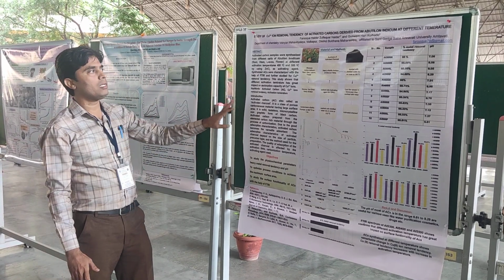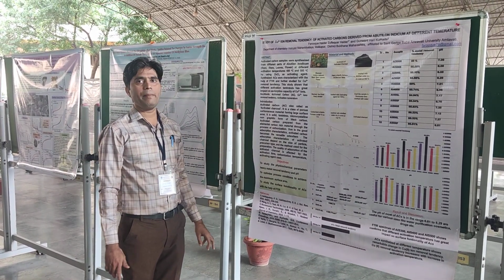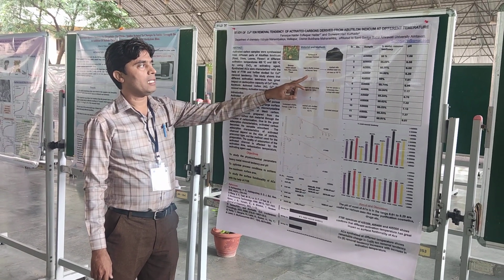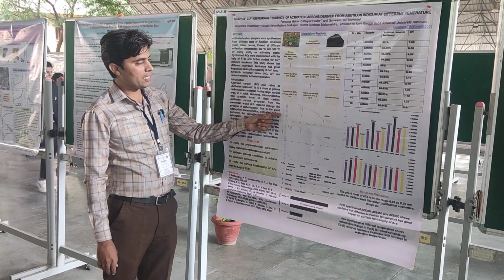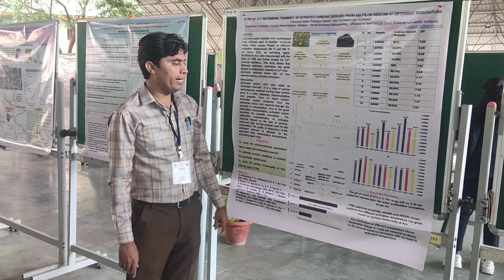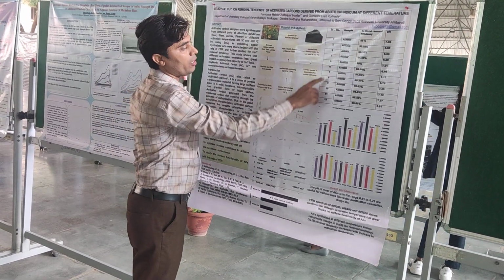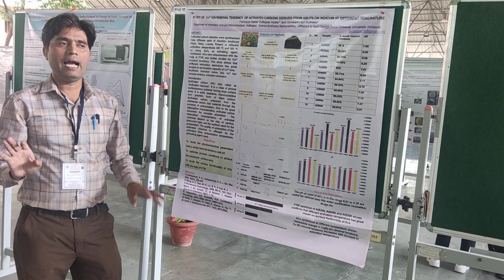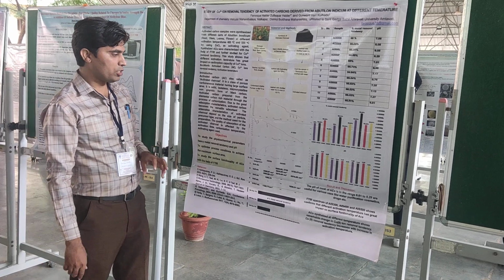Research paper presentation in International Conference at KBCNMU jalgaon.